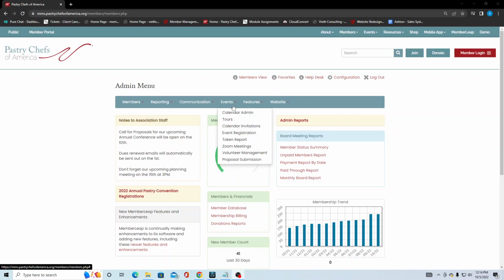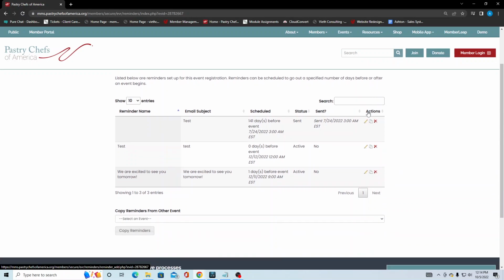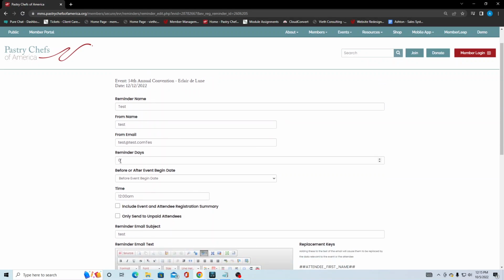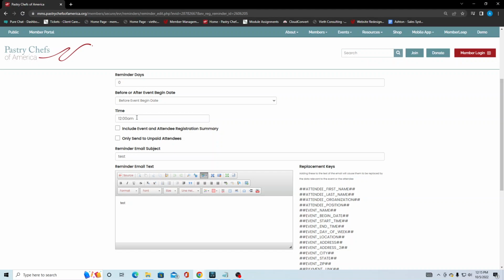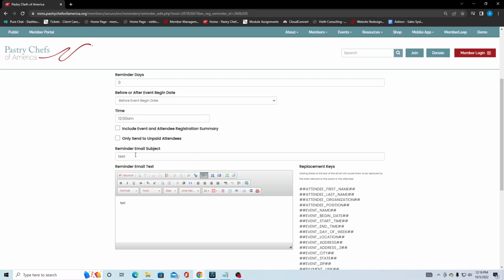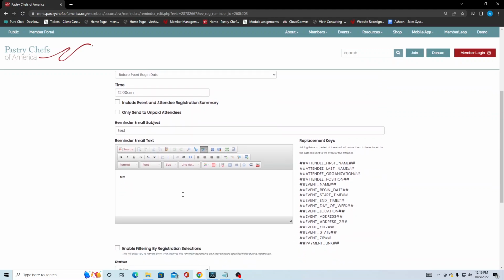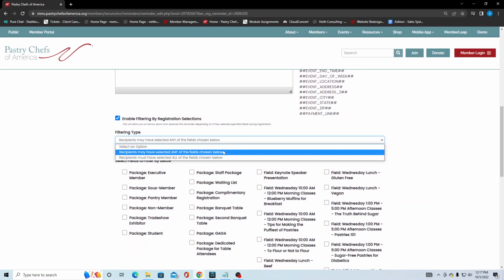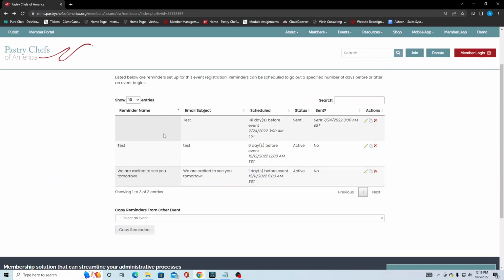Reminder Emails 2022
This video will briefly go over how to set up reminder emails for the Event Registration module in our MemberLeap system.